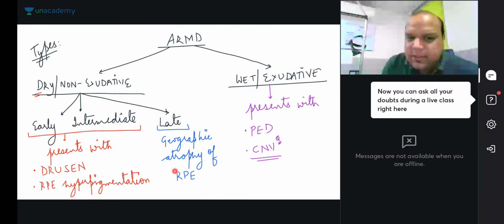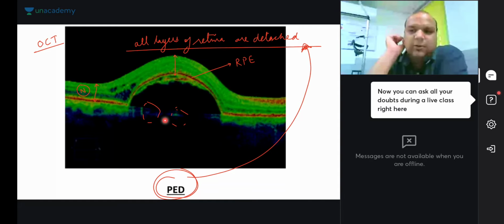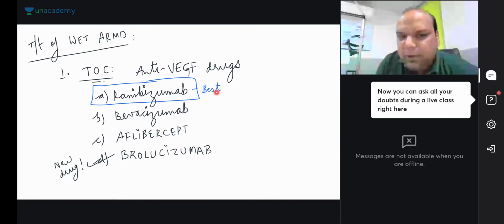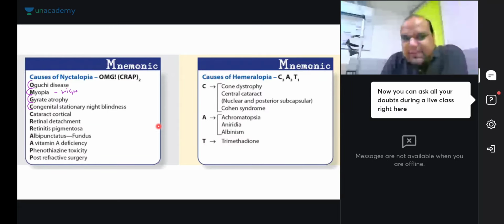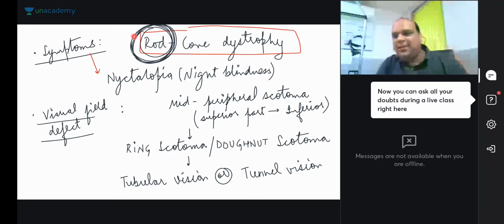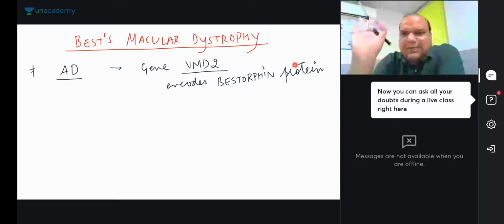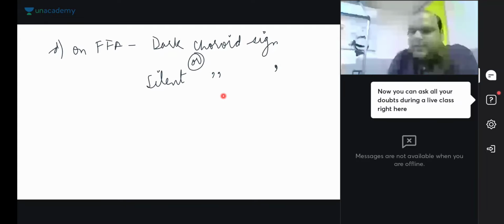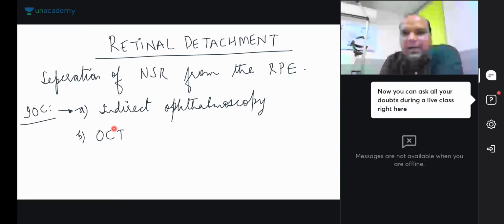fundus dystrophy and retinal detachment